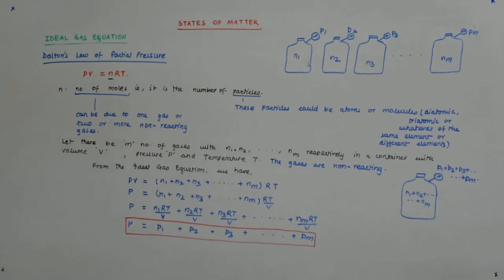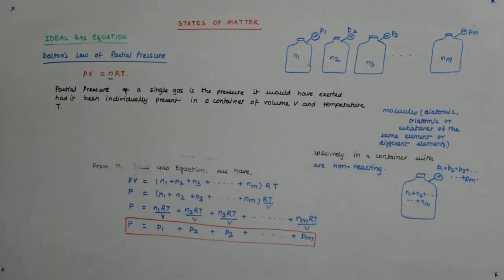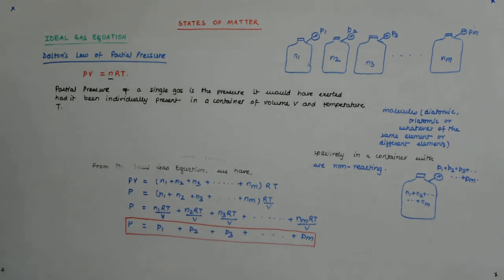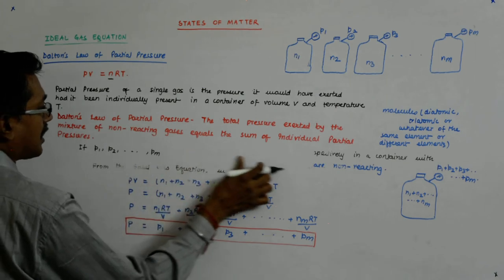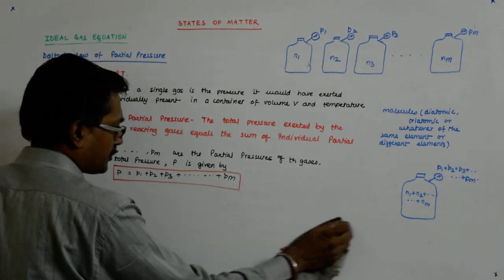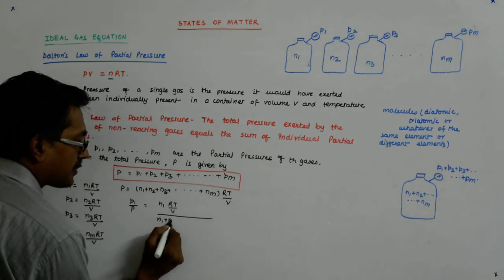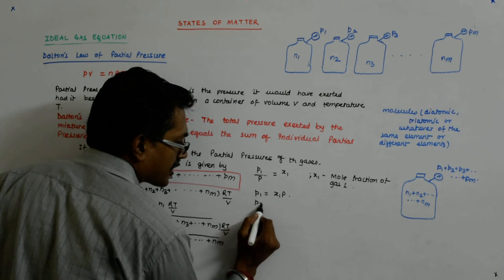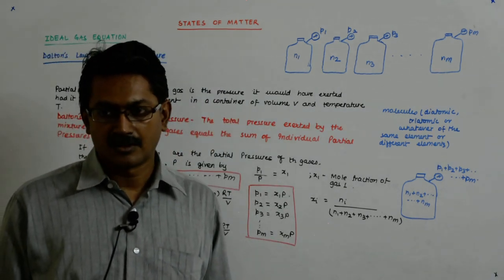States of Matter 26 | Class 10